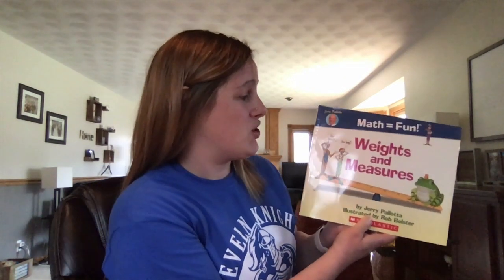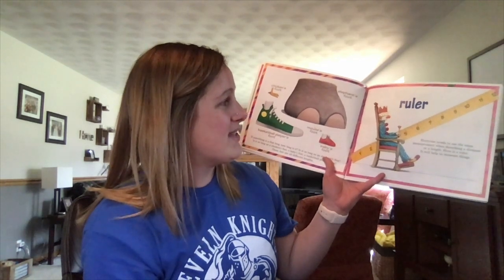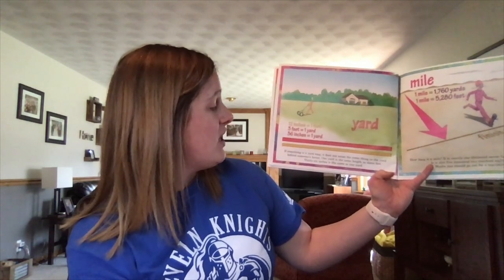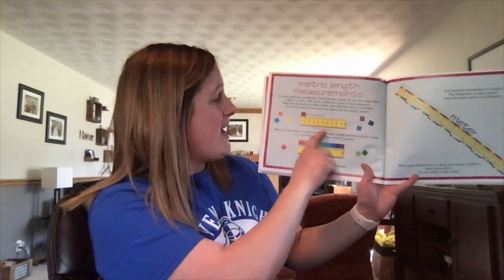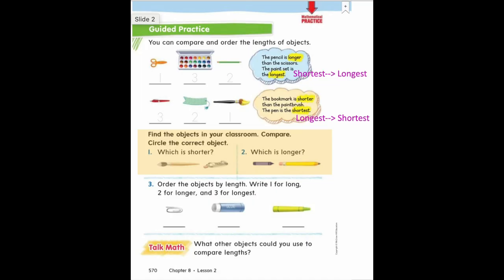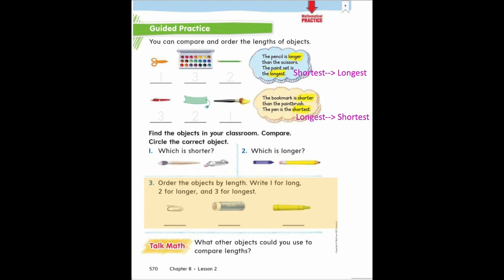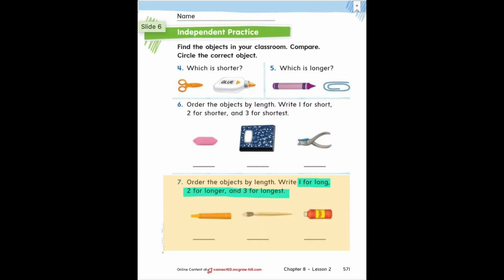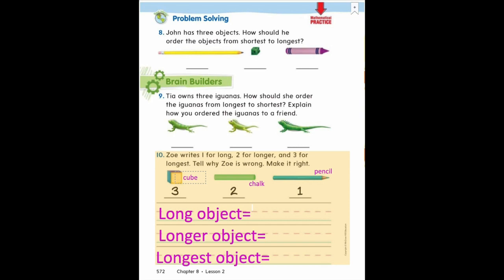Baker April 29